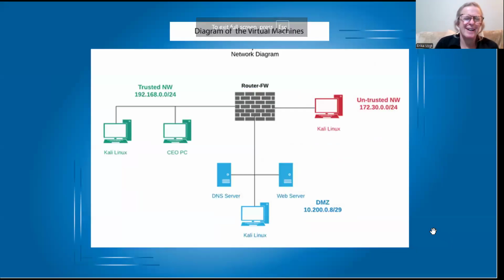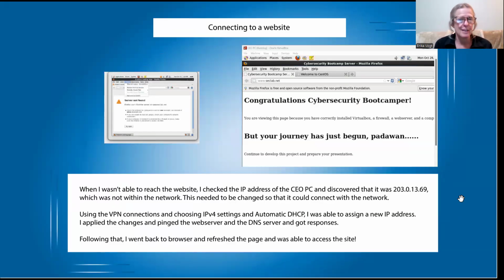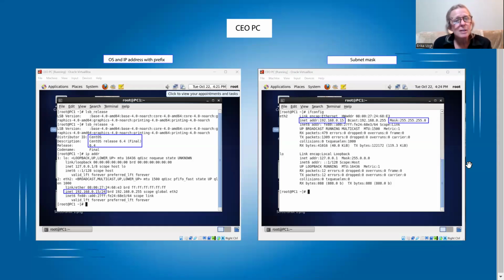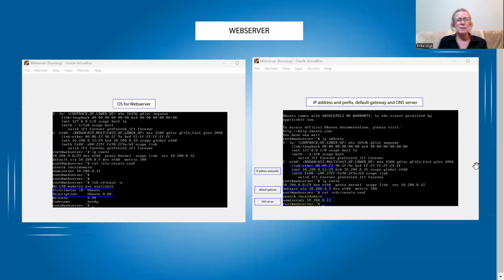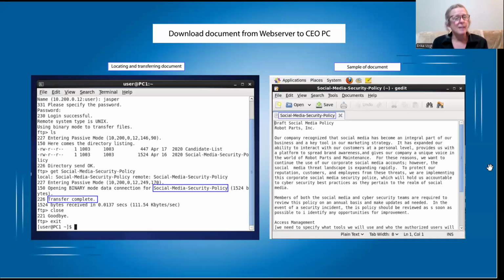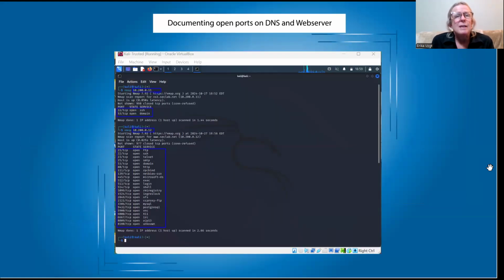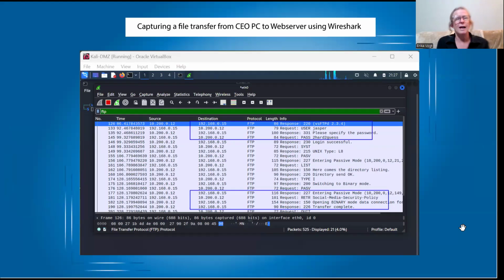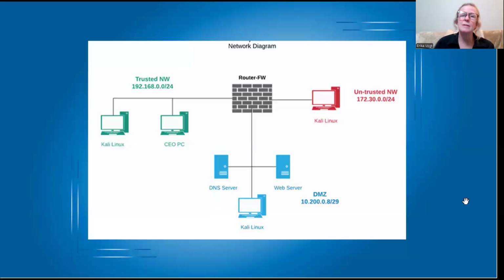Vogt Project Creating a Secure Network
This video describes the process of creating a secure network and ensuring that it remains safe through the use a firewall.